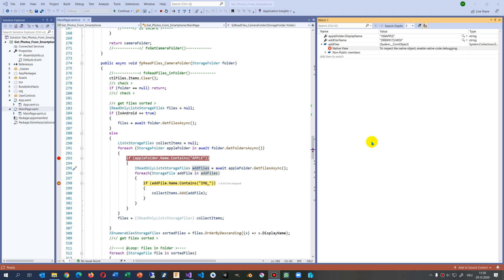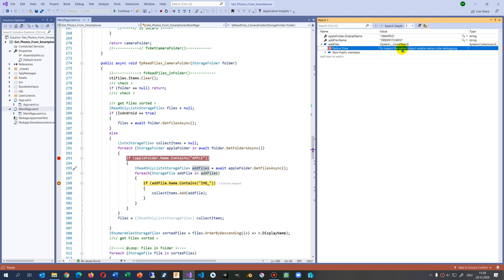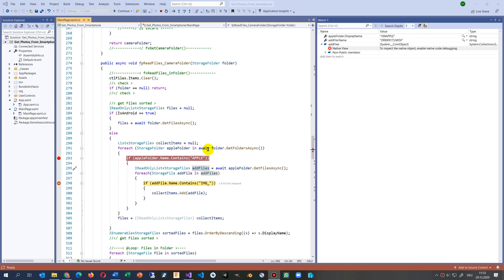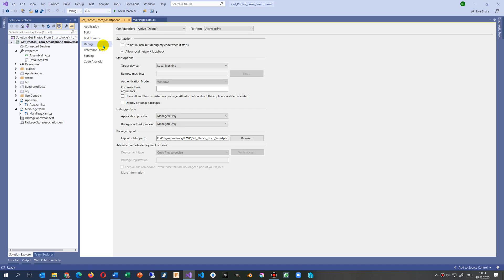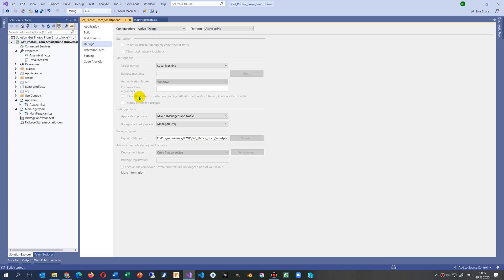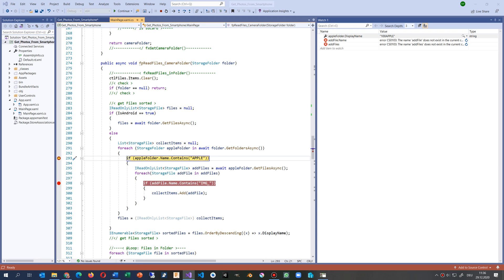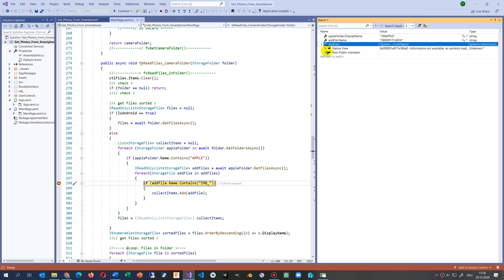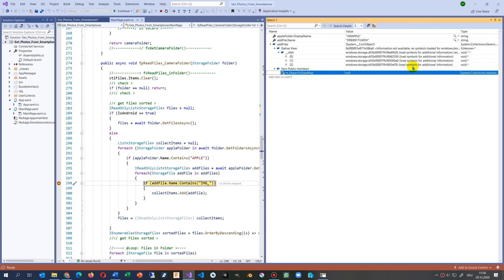🐞 Allow Native View: To inspect the native object, enable native code debugging.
Visual Studio